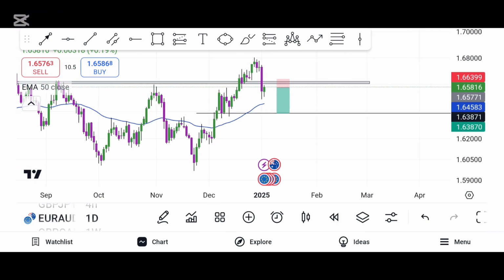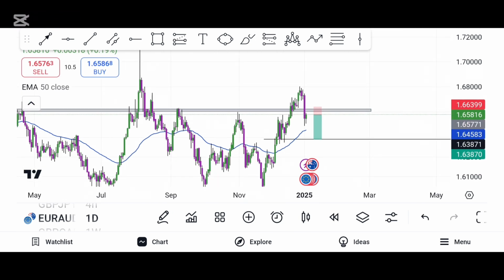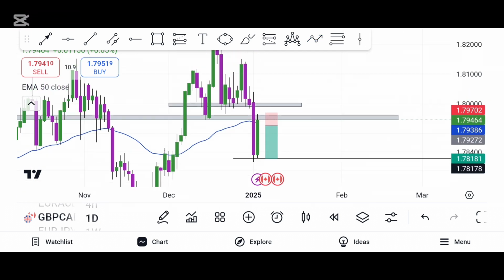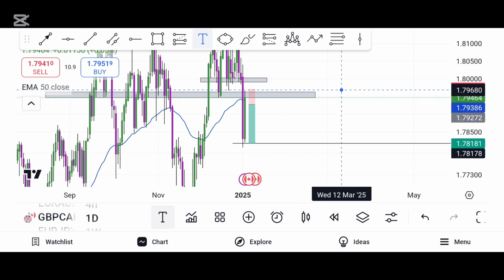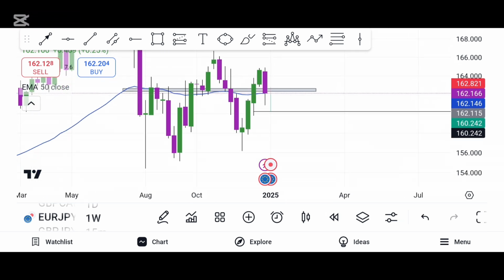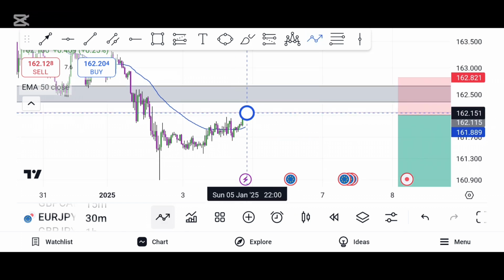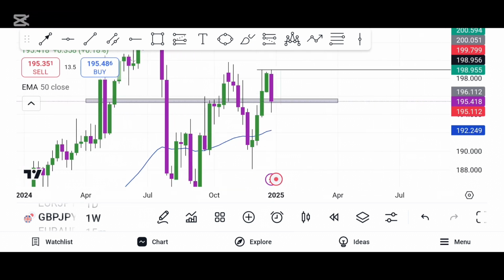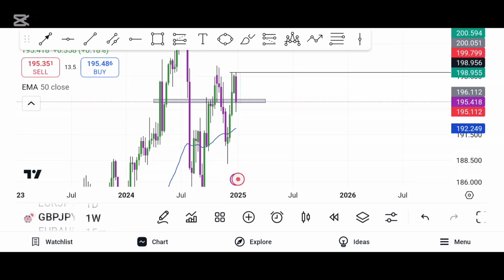I found out why I was losing so bad in trading. Here's why.............